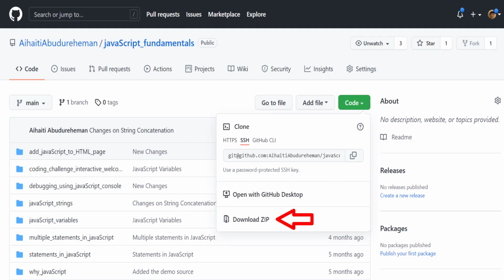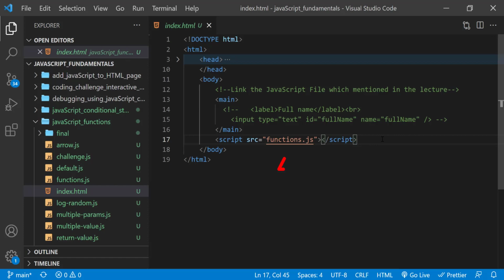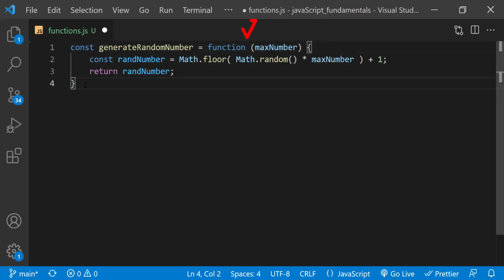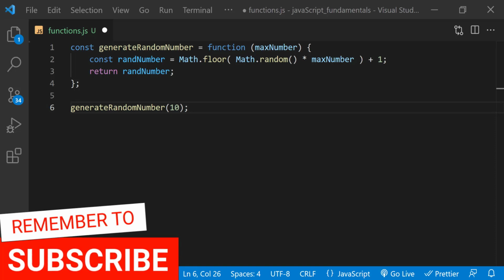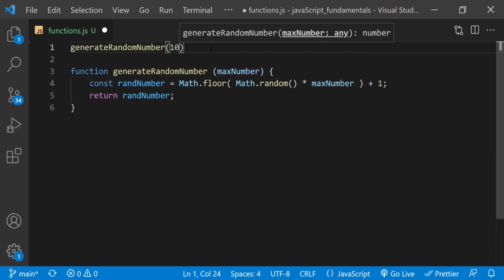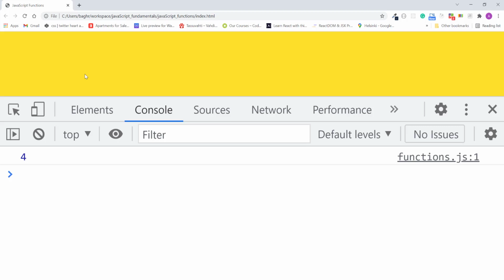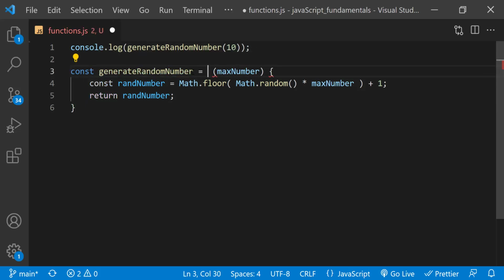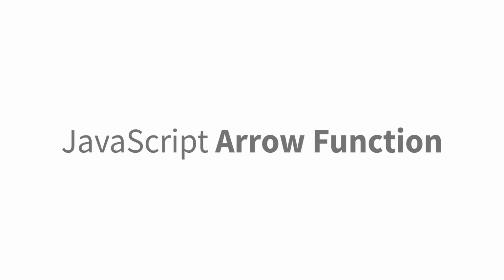✅ JavaScript Function | Difference Between JavaScript Function Expression and Function Declaration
In this lecture, you will learn what is JavaScript Function Declaration, what is JavaScript Function Expression, and the difference between JavaScript Function Expression and JavaScript Function Declaration with an easy-to-follow and simple practical coding example!

👉 If you want to learn more about JavaScript Functions from the official documentation, make sure to check out this link: